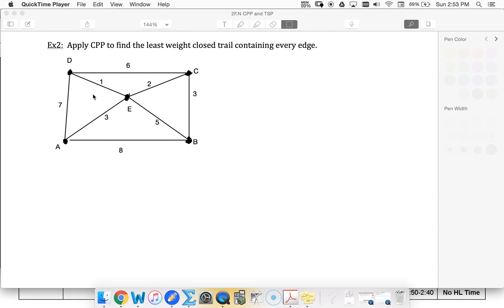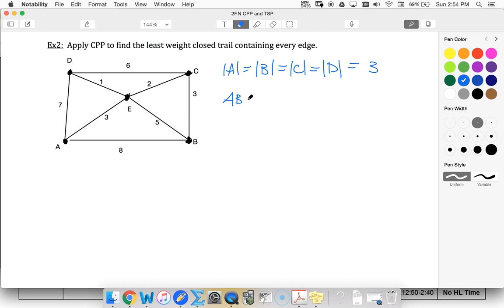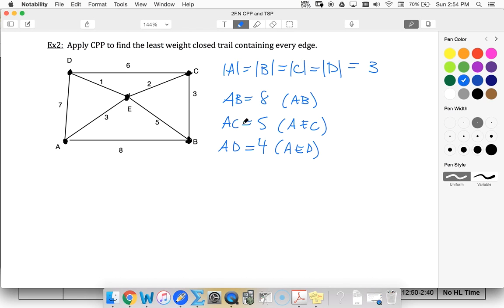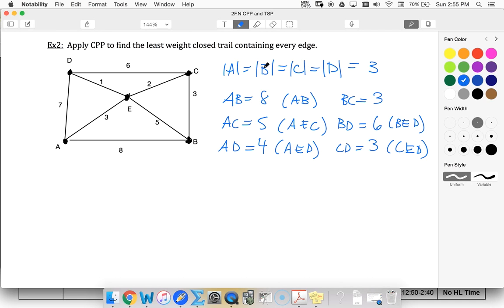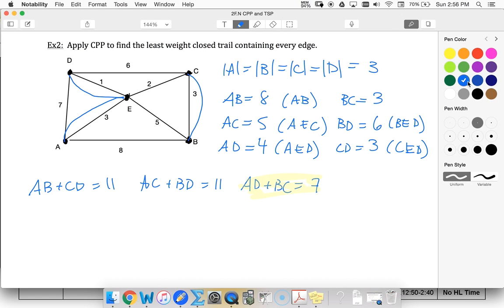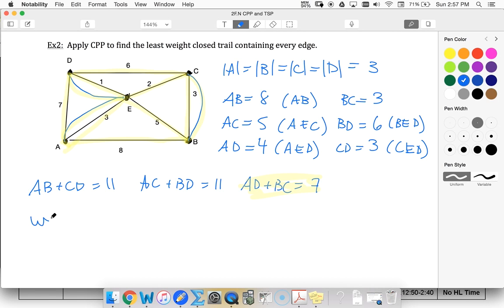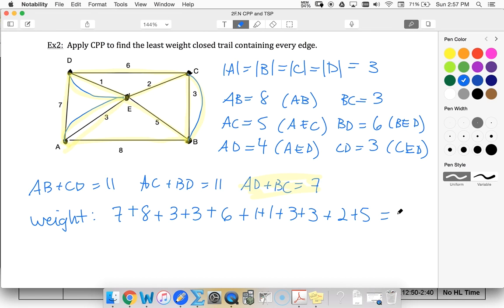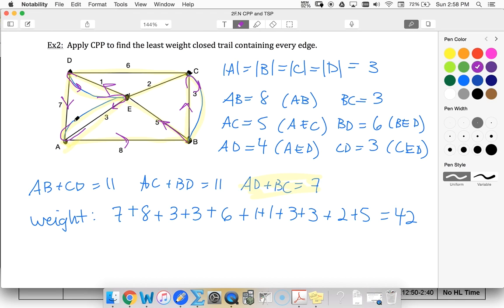IB Further 6.10 Ex 2 CPP with Odd Vertices